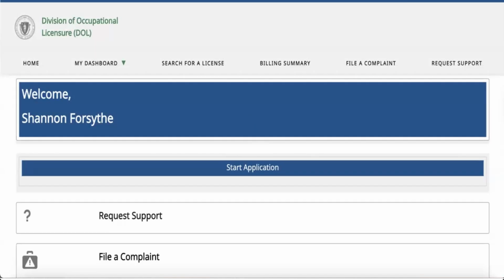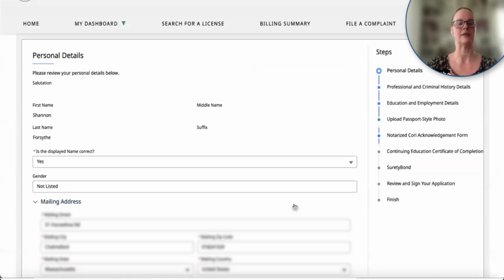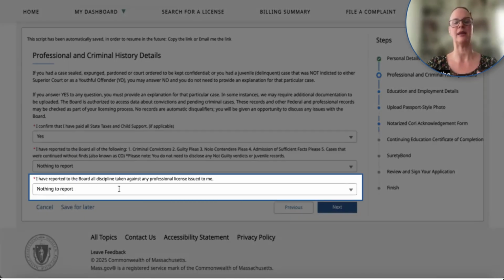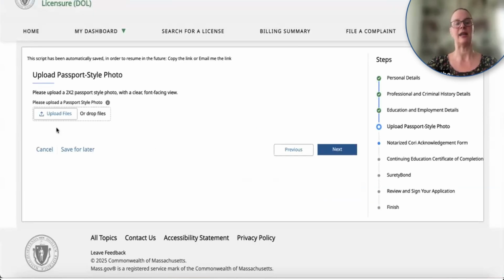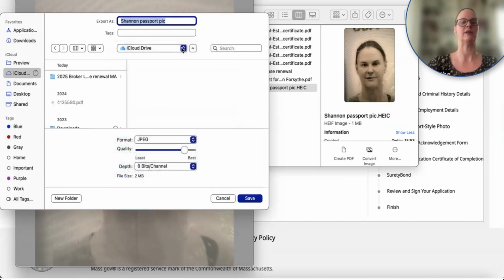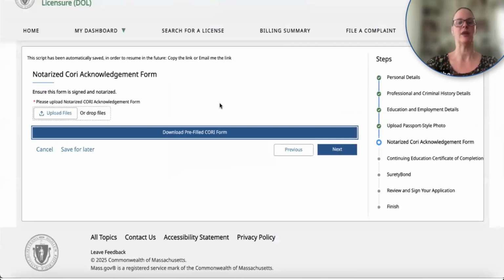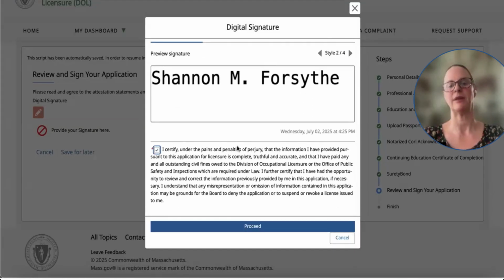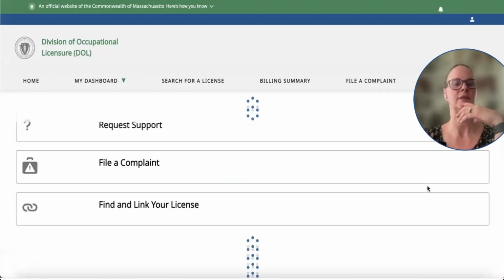How to Renew Your Real Estate License on the New eLIPSE Platform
Navigating the new eLIPSE platform for the first time? This step-by-step video will walk you through the entire process of renewing your Massachusetts real estate license, from logging in to submitting your payment. Whether you're a seasoned agent or renewing for the first time, this guide will help you avoid common mistakes and ensure a smooth renewal.

What you’ll learn:

How to access and log into your eLIPSE account

Where to find your license renewal information

How to enter your continuing education hours

How to complete payment and finalize your renewal

Important Reminder: All licensees must complete 12 hours of continuing education before renewing. Be sure your credits are in order before you begin.

Special thanks to Shannon Forsythe for recording this tutorial to help guide our members through the process.